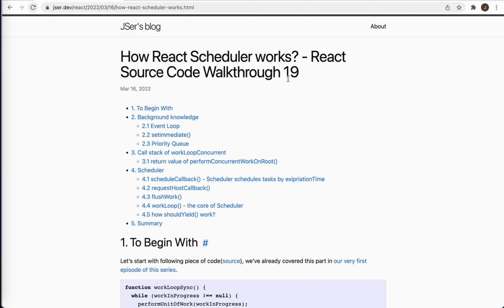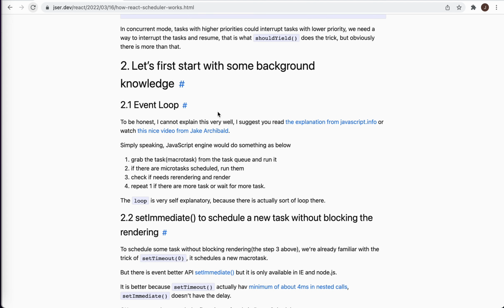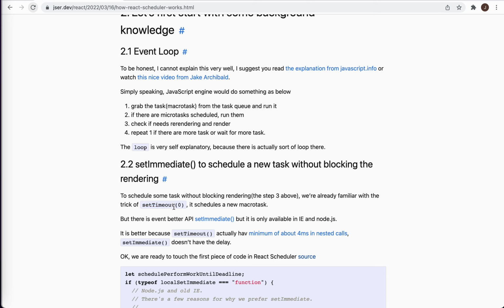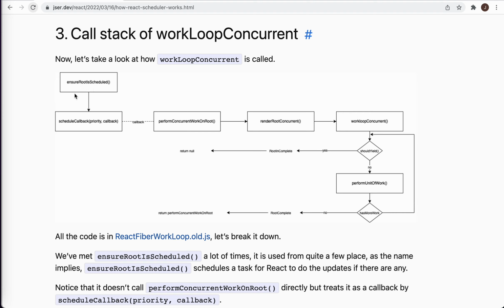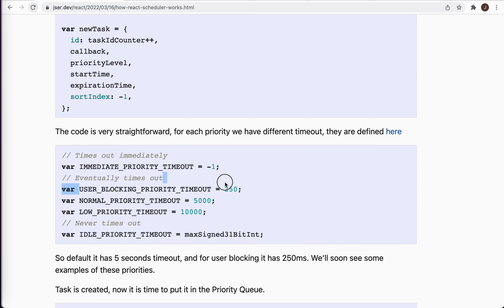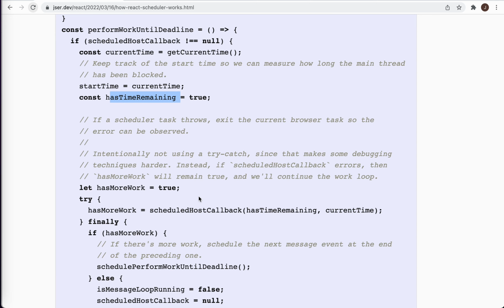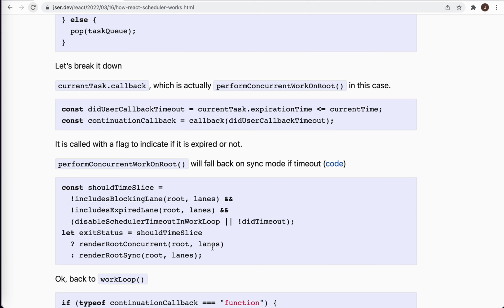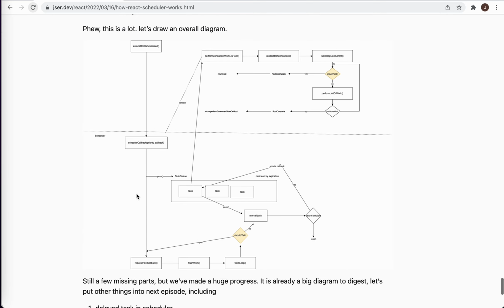React Internals Deep Dive 20 - How React Scheduler works internally?